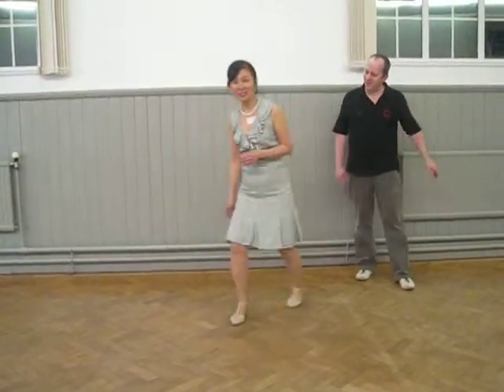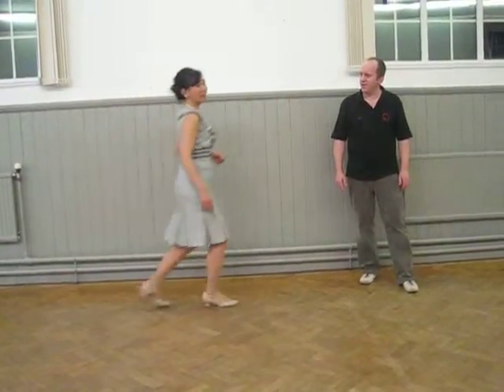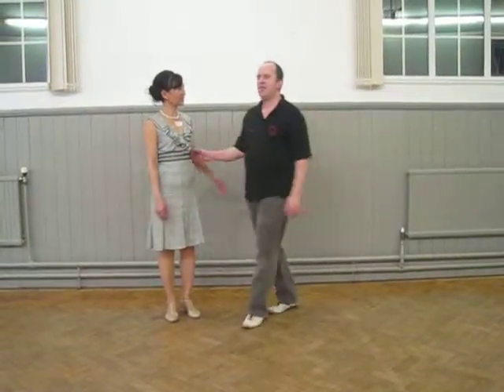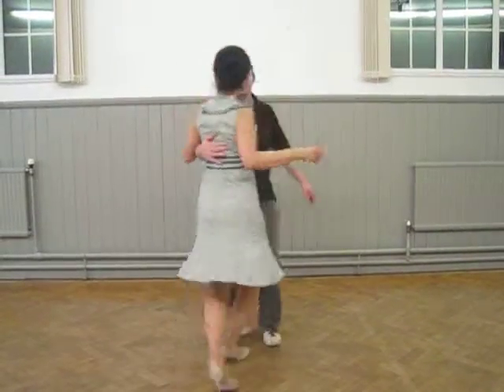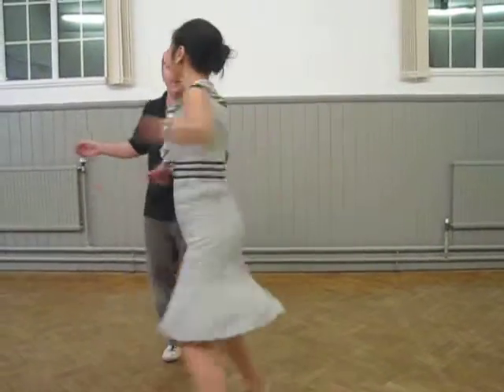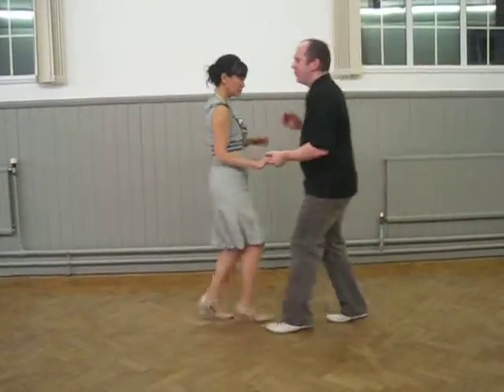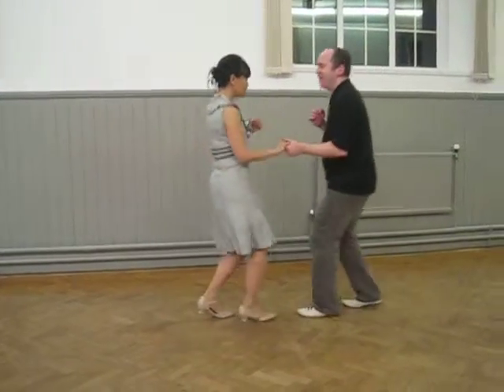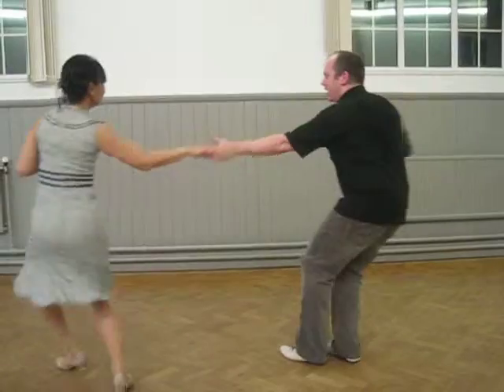Intermediate Lindy Hop Recap 28 April 2015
Recap of Intermediate Lindy Hop lesson from 28 April 2015 at Gosforth Parish Hall, Newcastle. The lessons were taught by Joo-Lee Stock and Andy Lewis.